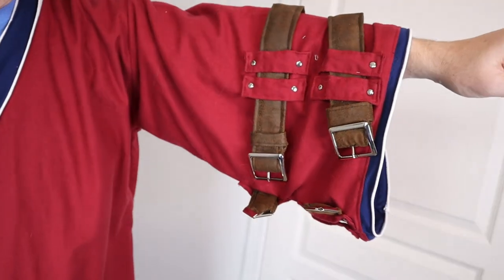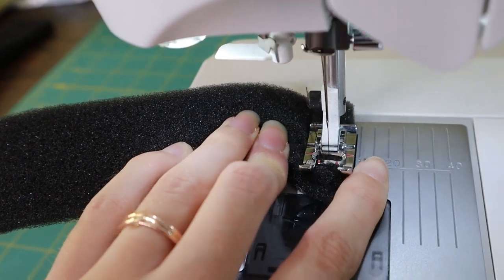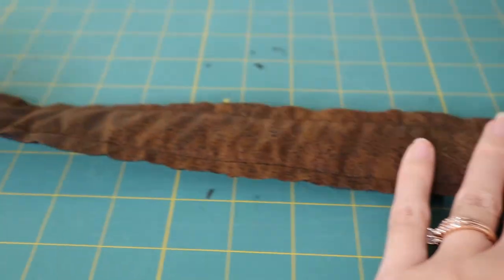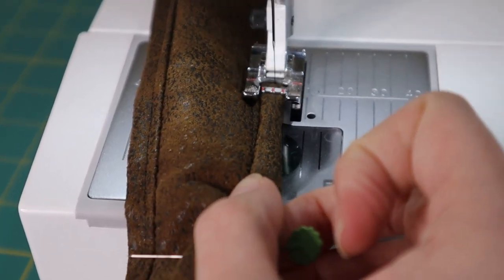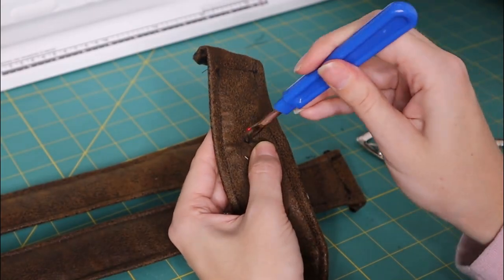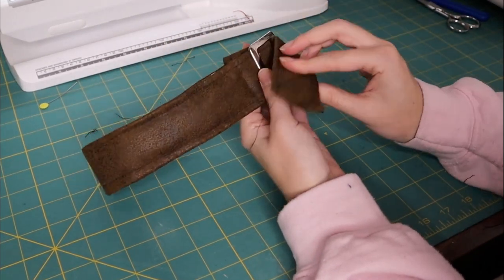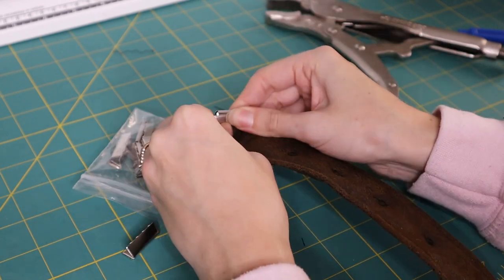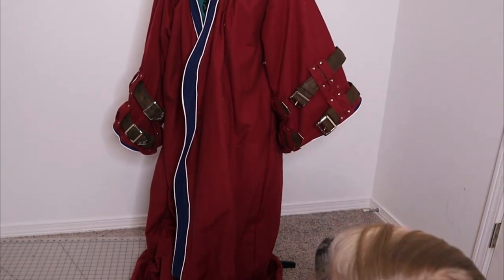DIY Cosplay Belt With Packaging Foam Tutorial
I'm making a functional, lightweight, and affordable cosplay belt out of packaging foam! These belts can actually buckle shut and they look like real leather belts! I am making these belts for an Auron cosplay from Final Fantasy X (why do Final Fantasy characters need so many belts anyways??)
More Auron tutorials coming in the future, I'm just getting started on this huge cosplay build.

If you aren't comfortable putting packaging foam through your sewing machine, then check out this armor tutorial where I used a sewable foam:

Music is recorded and performed by my husband on electric guitar. It is his own original composition.